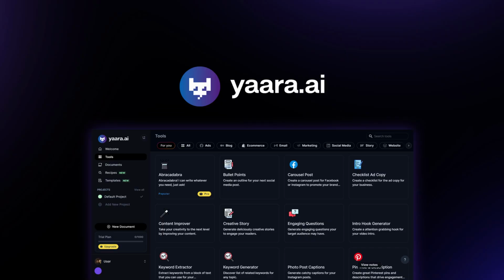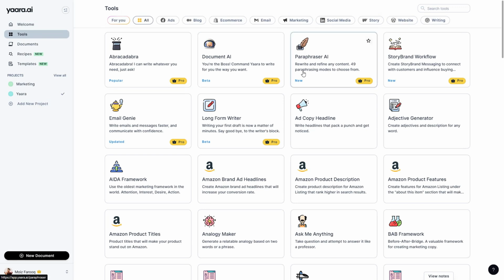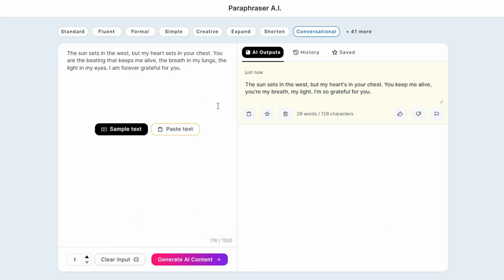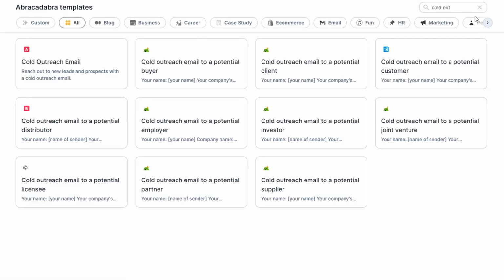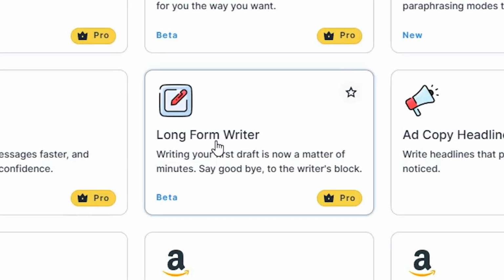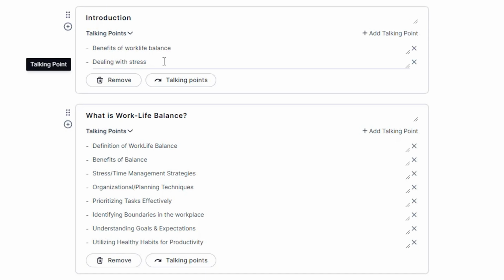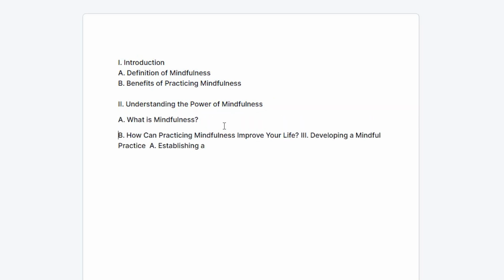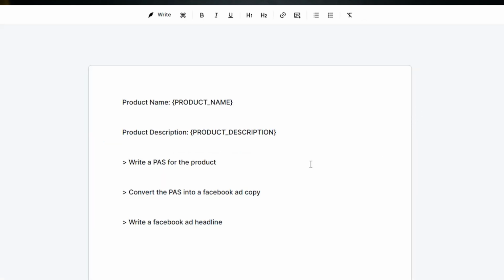Write High-Converting Copy Fast Using Yaara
Yaara is an AI-powered copywriting tool that helps you quickly generate plagiarism-free, SEO-optimized content for any platform.

Right now, you’re probably spending more time staring at a blank page than actually writing those Facebook ads. (“I’m not procrastinating. I’m manifesting.”)

Even if you’ve got original ideas, your content needs to be optimized for different channels and search engines to increase your visibility.

If only there was AI-powered tool that could write anything from short-form social posts to long-form blogs—all while ensuring your content is unique and keyword-rich.

Check out Yaara.